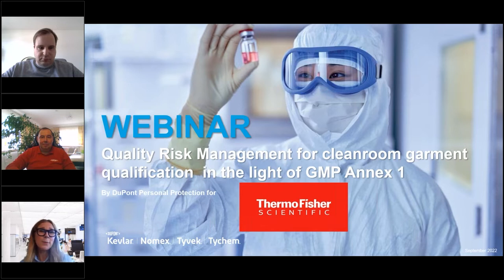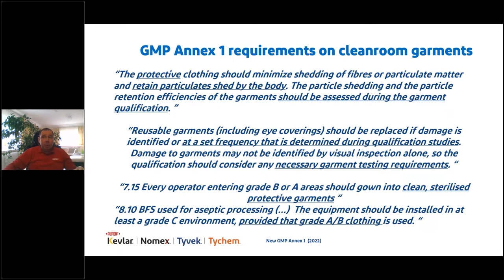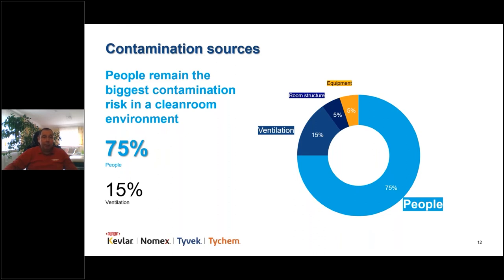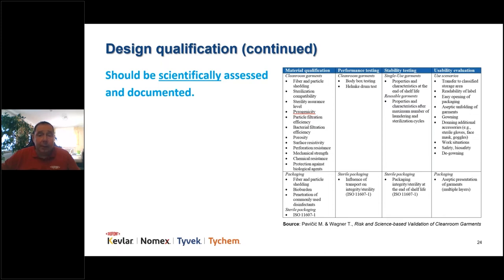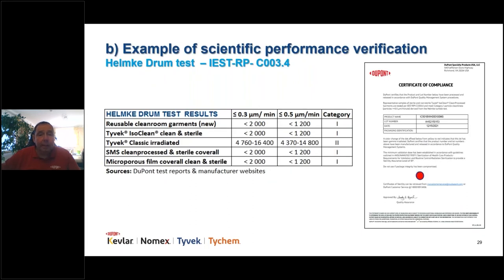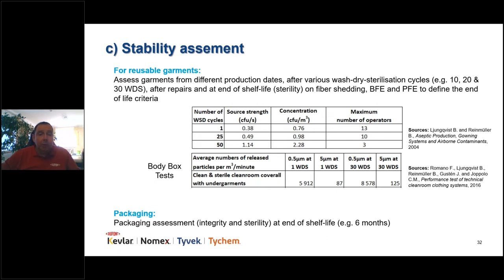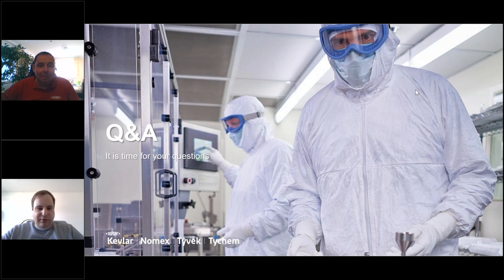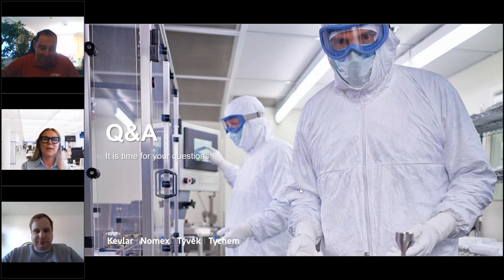DuPont™ - Quality Risk Management for Cleanroom Garment Qualification in the Light of GMP Annex 1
The new gmp Annex 1, published on 22 August 2022, will change the requirements on manufacturers of sterile medicinal products due to its new approach. It will be expected that all activities inside pharmaceutical manufacturing will be governed holistically by QRM principles and documented in a contamination control strategy (CCS). Since cleanroom garment systems are a critical part of sterile and aseptic manufacturing, prevention of escape from garments being the only filter stopping particles generated by operators from contaminating the cleanroom, they should be managed under QRM principles too.
In other words, simply relying on experience, visual checks, and recommendations from the suppliers will not be enough any longer. This raises the question of how cleanroom garments should be selected and validated under QRM principles to become a part of the CCS. This webinar will present a structured approach to validating cleanroom garments, as well as the scientific test methods that are available for this validation, in order to meet the expectations of the new GMP Annex 1.
Webinar key topics:
New GMP Annex 1
Cleanroom garment qualification
Aseptic pharmaceutical manufacturing